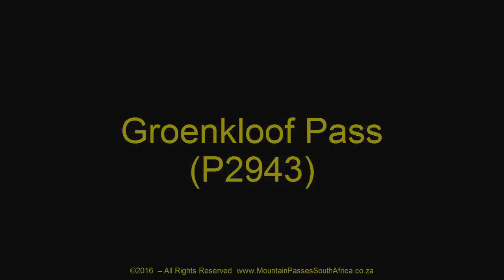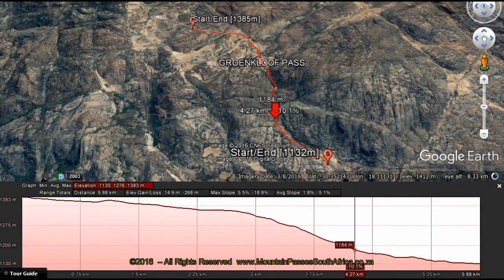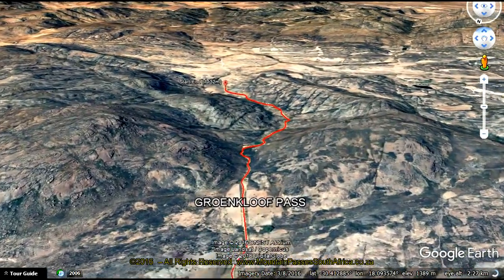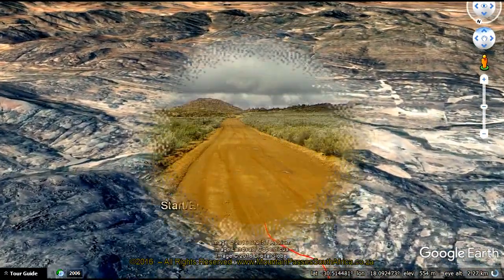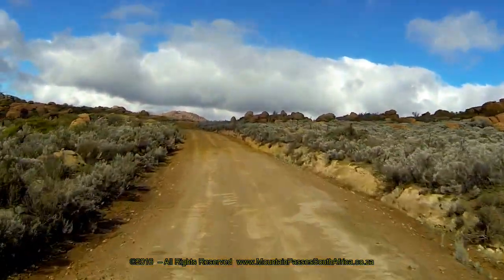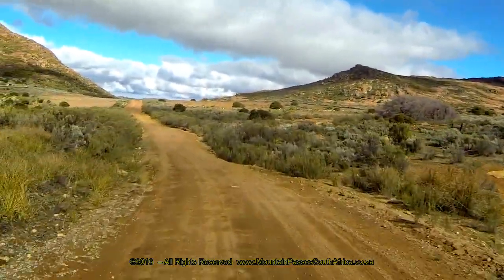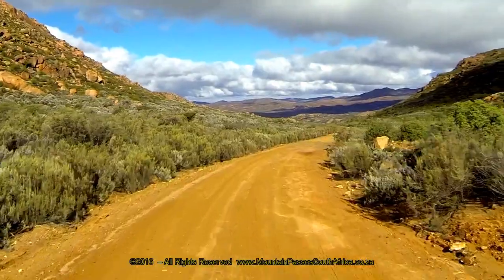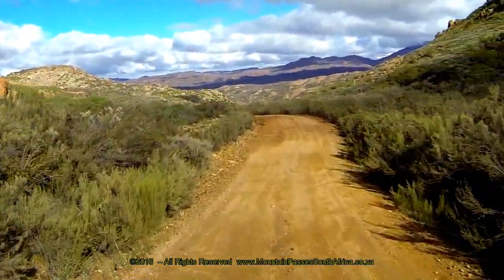Groenkloof Pass (P2943) - Mountain Passes of South Africa